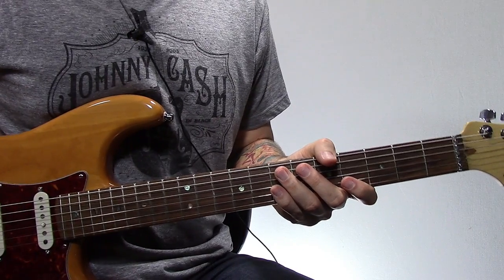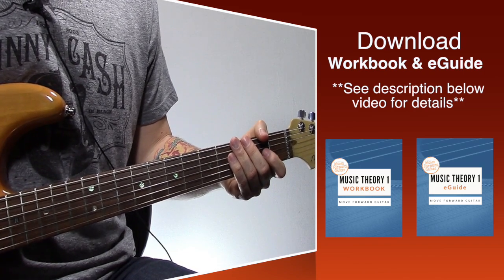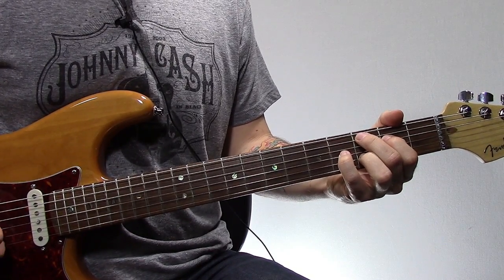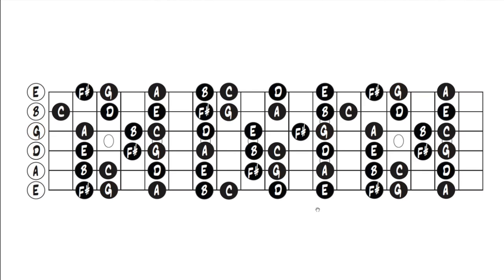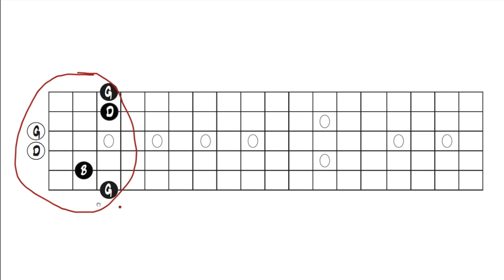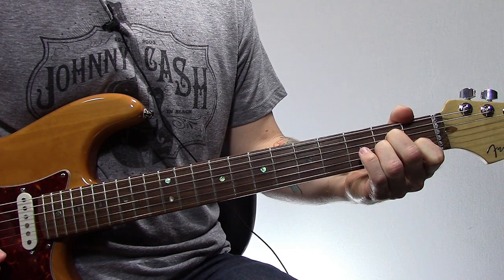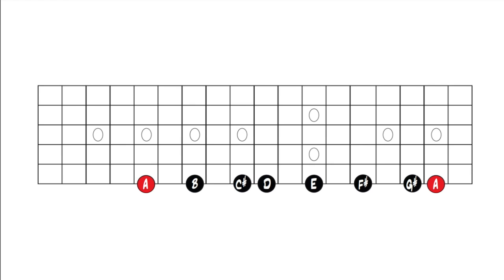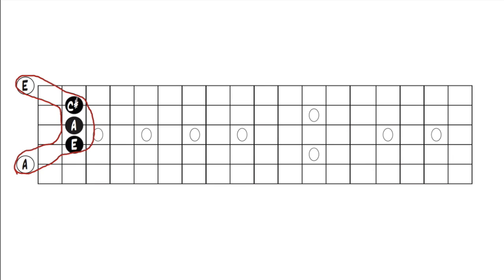Music Theory 1 Guitar Course - Chords - Lesson 9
Music Theory 1 Guitar Course Lesson 9 - Chords
Access the full course:

Music Theory 1 Guitar Course:
Music Theory 1 is a guitar lesson course for anyone brand new to music theory. It’s designed to give you a good overview of the basic building blocks for understanding music and music theory. In this course we’ll touch on many topics getting you ready to dive in deep in the next music theory courses. All of the video lessons are free on YouTube, but to really accelerate your learning, download the Music Theory 1 Workbook and eGuide (see below for details).

Music Theory 1 eGuide:
The Music Theory 1 eGuide contains all the necessary charts and diagrams presented in each lesson. It also contains all of the practice instructions for each lesson.

This is Lesson 9 from our guitar course “Music Theory 1”. In this lesson you’re going to learn about chords. If you’ve been playing guitar for any amount of time, you most likely already play chords. In this lesson we’re going to dive into what chords are and the music theory behind them.